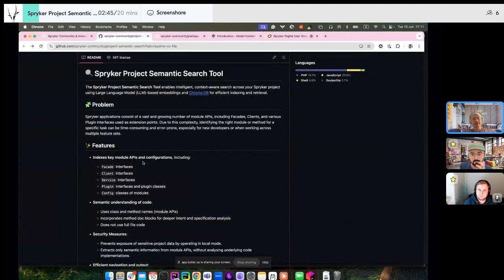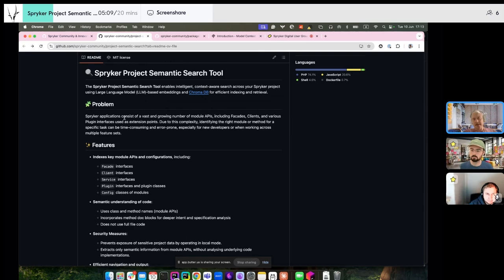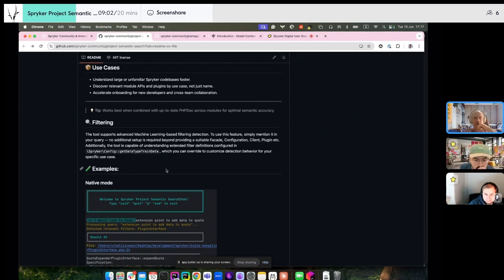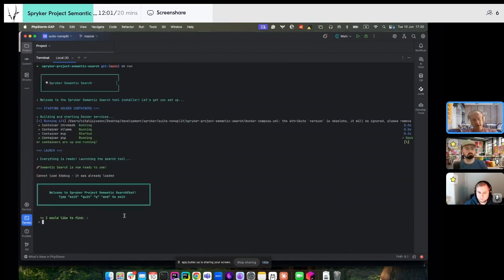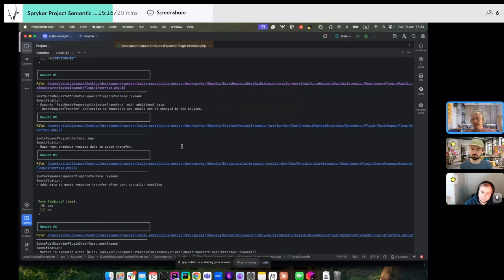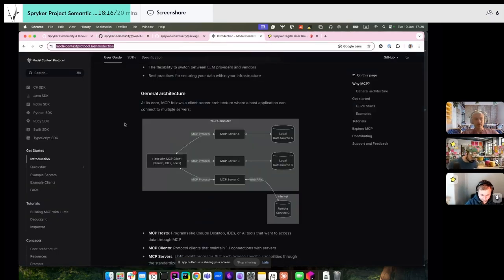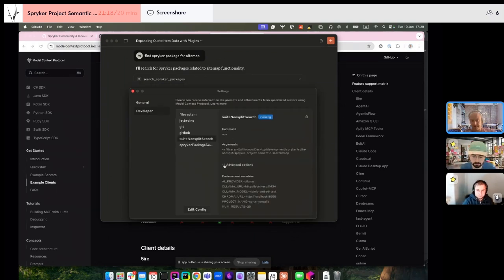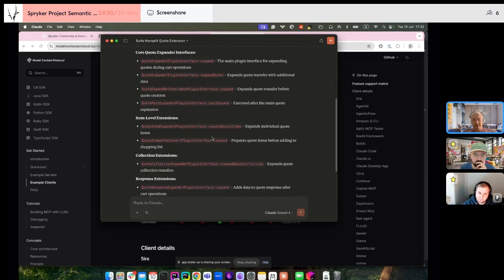Spryker User Group June '25: Project Semantic Search Tool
The  Spryker Project Semantic Search Tool enables intelligent, context-aware search across your Spryker project using Large Language Model (LLM)-based embeddings and Chroma DB for efficient indexing and retrieval.